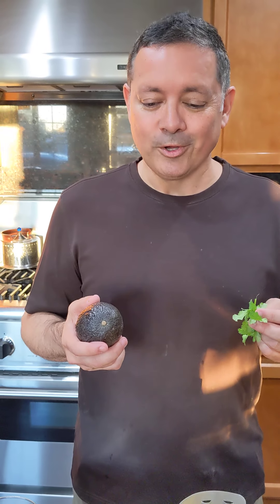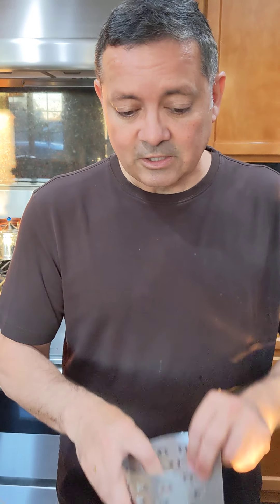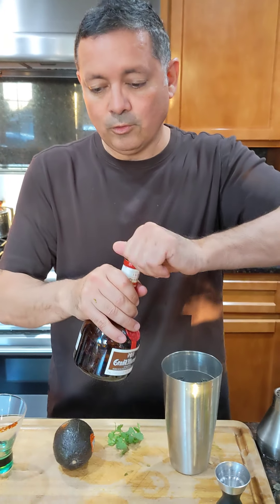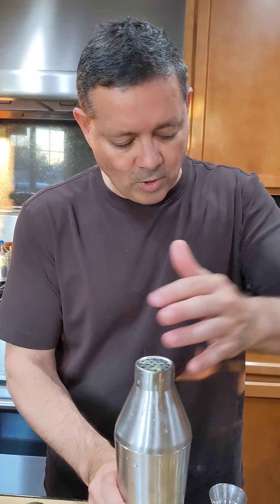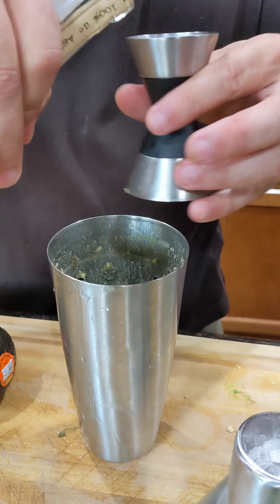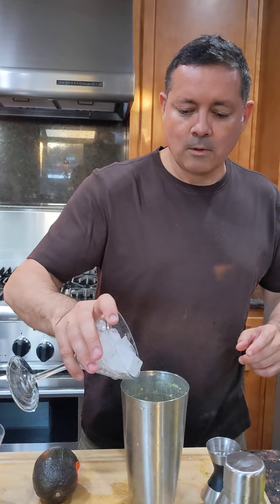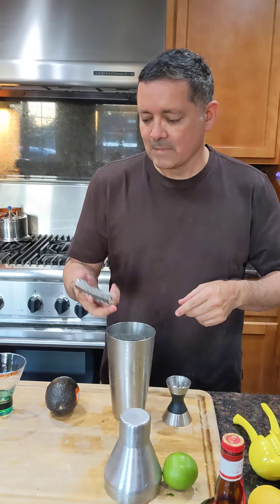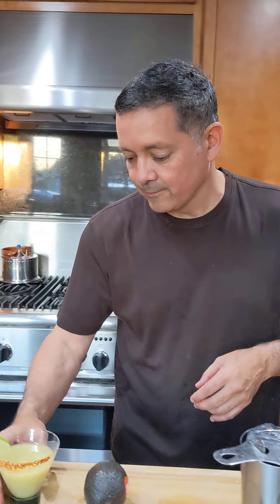Avocado 🥑 Margarita? WHAT?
This isn't an ordinary margarita. This is a silky smooth margarita with a crafty twist.
The role the Icebreakerpro plays in this cocktail is dry shaking the avocado and cilantro as a muddling alternative.
Ingredients
2 oz Reposado tequila
1 oz Grand Marnier
1 oz lime juice
1/4 slice avocado
2 cilantro leaves
pinch of salt
Recipe
Place avocado, cilantro and Grand Marnier in shaker.
Dry shake for 6 to 8 seconds. place remaining ingredients with ice. Shake vigorously for 8 to 10 seconds. pour into glass with ice.